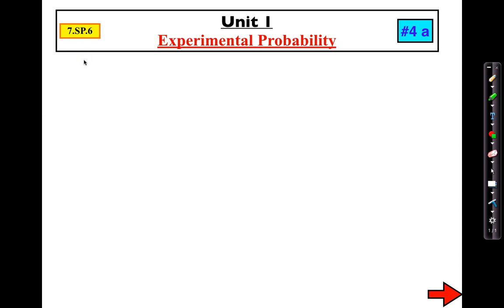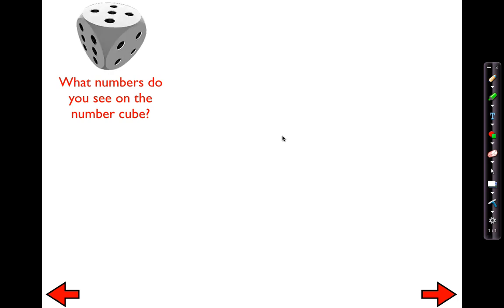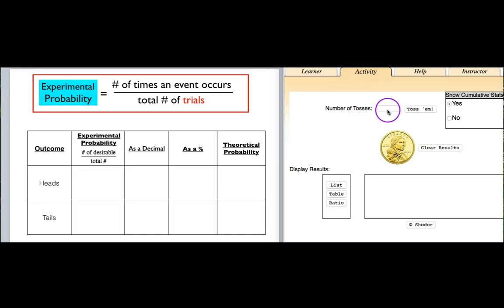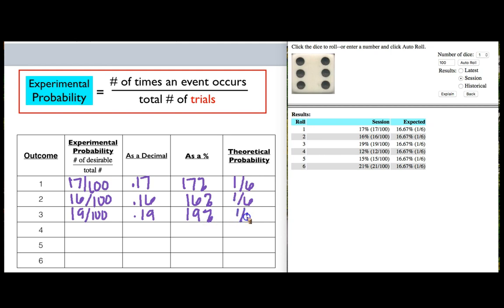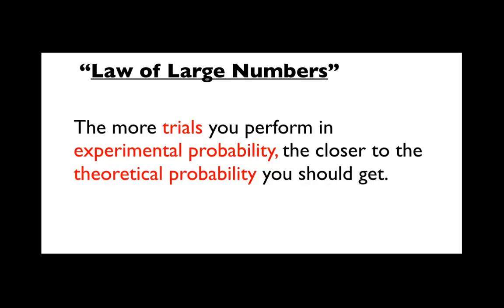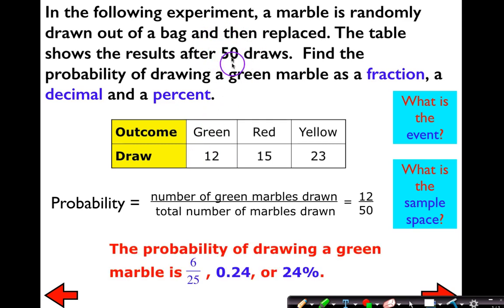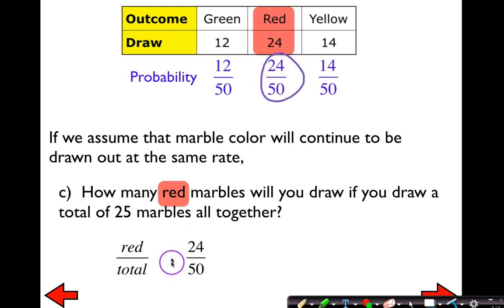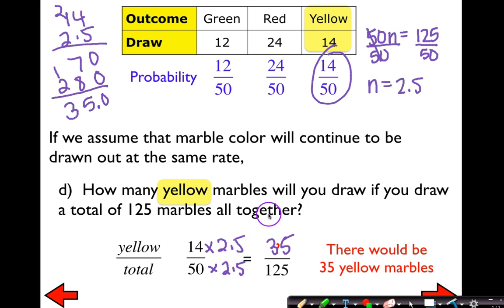7th Experimental Probability